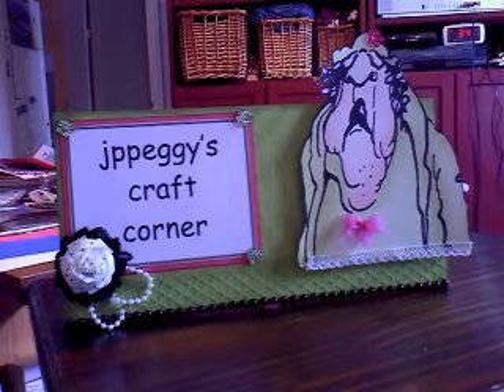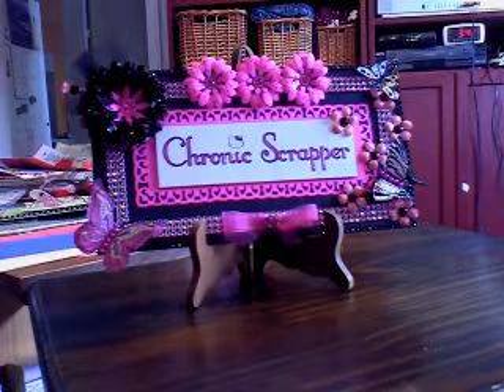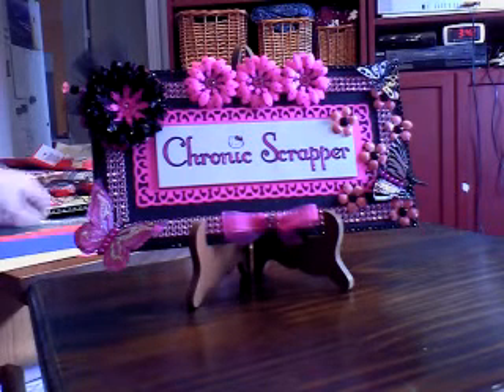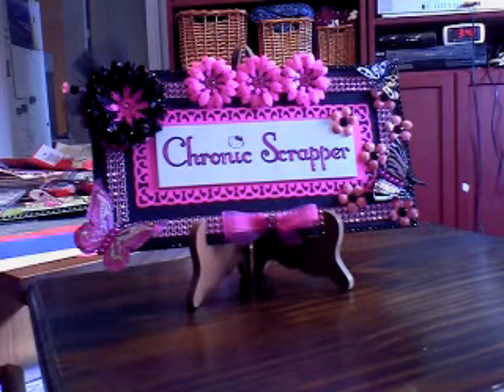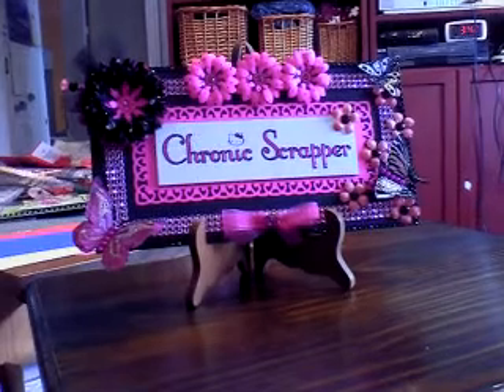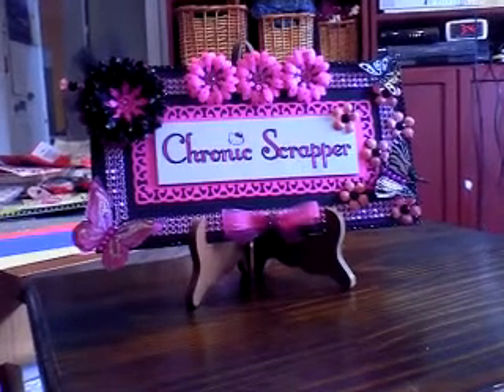VR to Chronic Scrapper's challenge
video response to Chronic Scrapper's 650 challenge